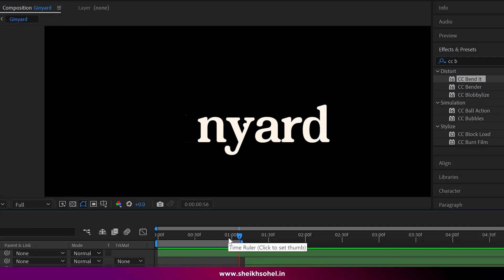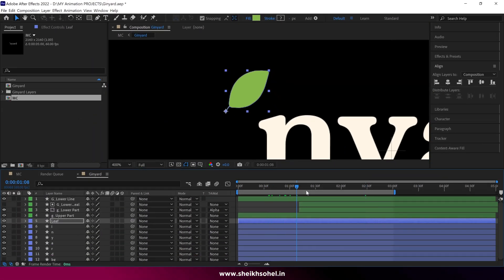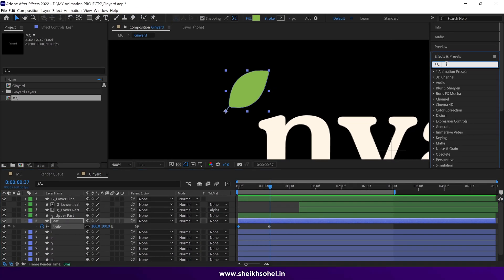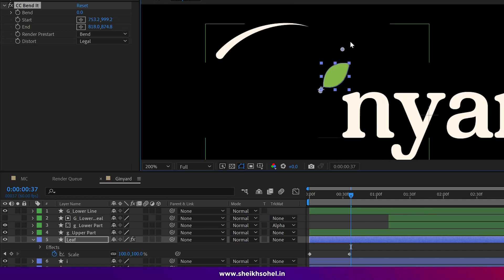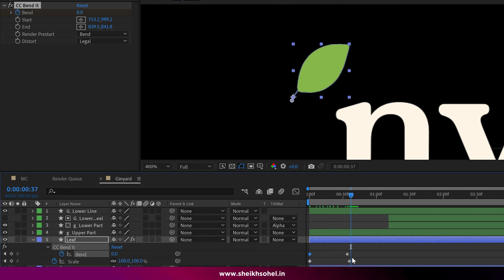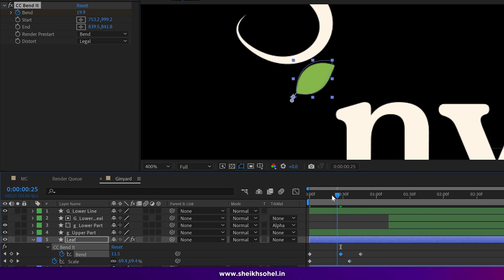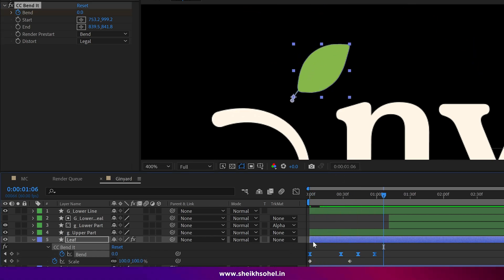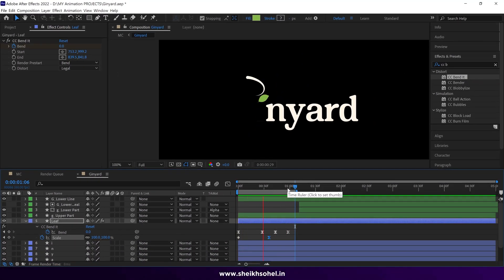Ginyard Logo Animation | After effects Tutorial | Part - 2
Welcome to the second part of our logo animation tutorial featuring the beautiful "Ginyard" logo design. In this video, we'll focus on leaf animation and show you how to make your logo come alive!

In this easy-to-follow tutorial, you'll learn how to create a leaf animation for the "Ginyard" logo. We'll cover everything from getting started and importing the logo design to adding keyframes, making the leaves move naturally.